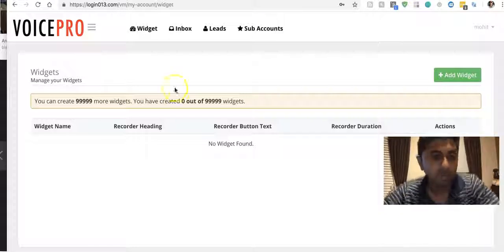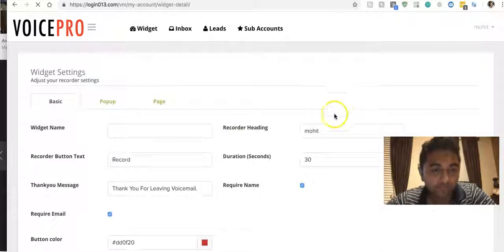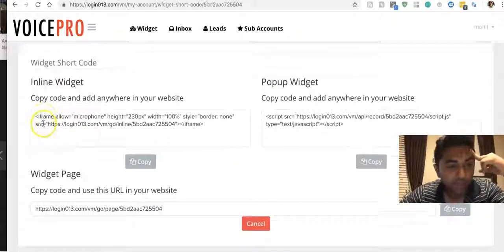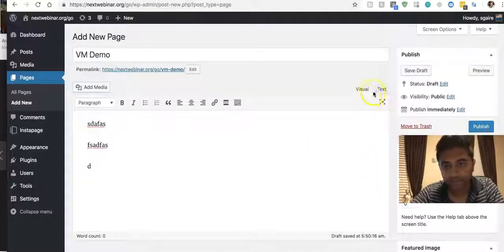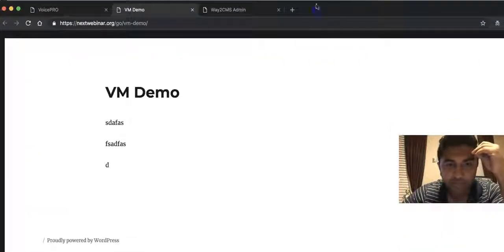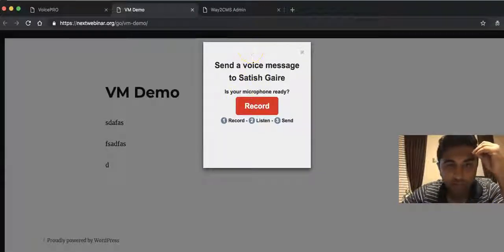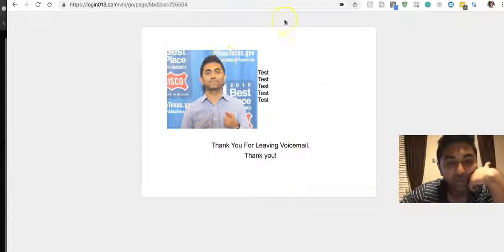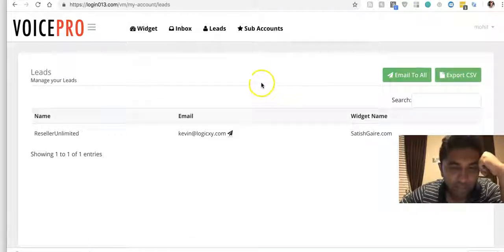VoiceMail PRO Tutorials